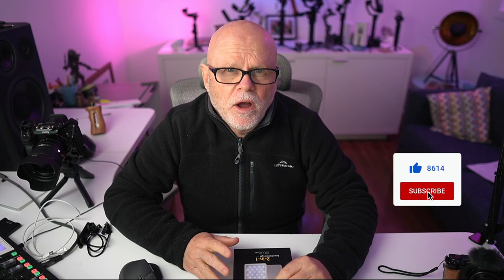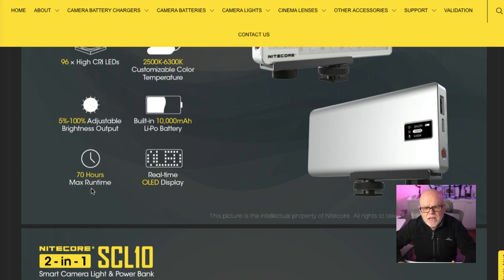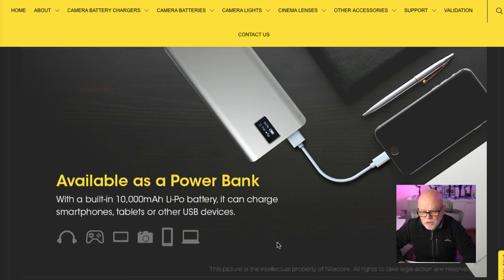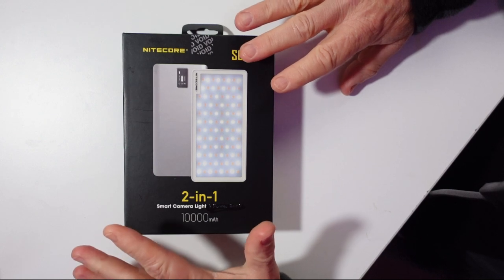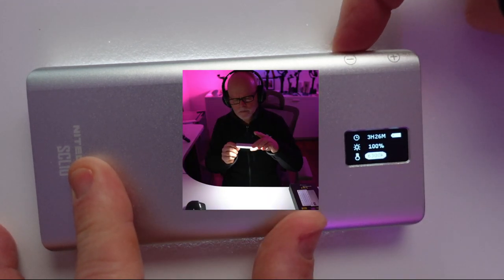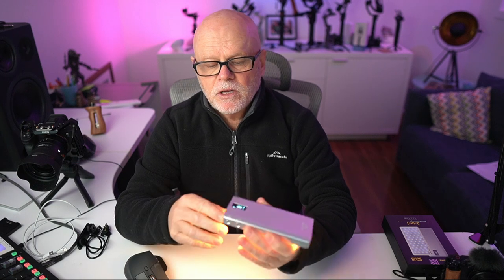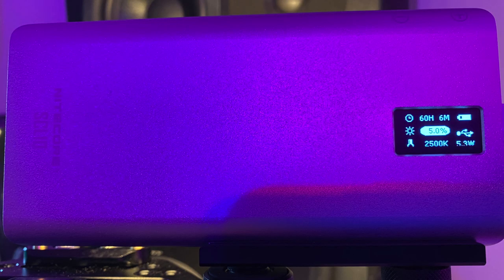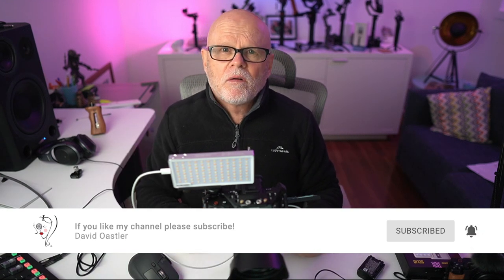Game changer light & Powerbank for videography the NITECORE SCL10